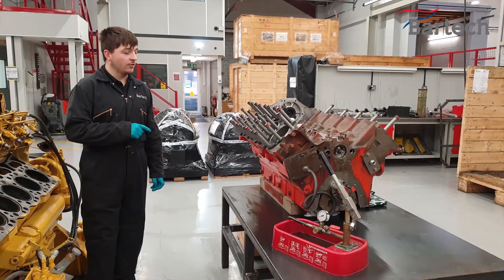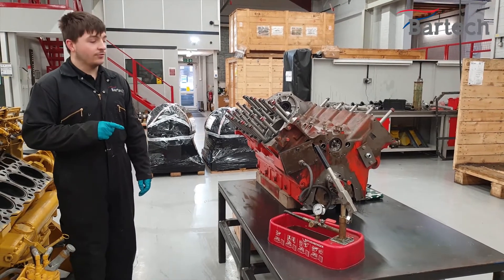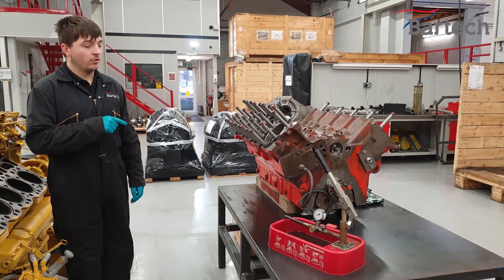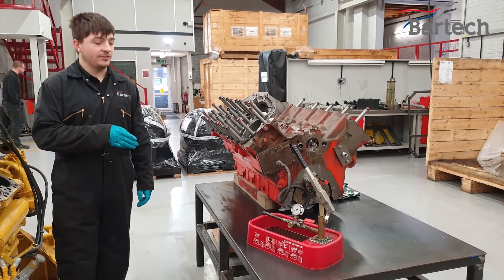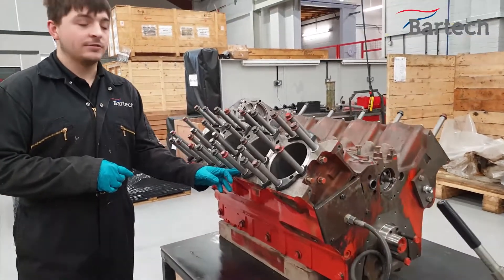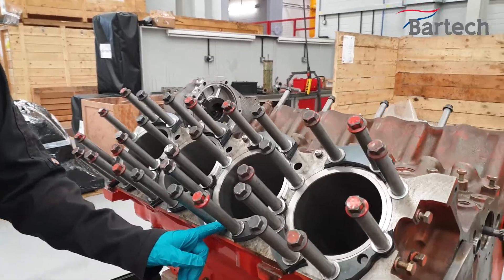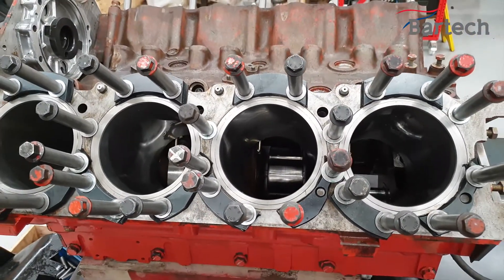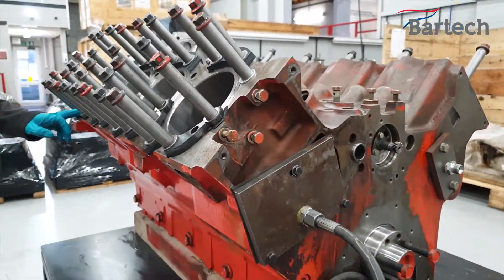Iveco 8281 SI 15 engine cylinder block pressure testing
Here is a quick video by one of our engineers explaining the process of cylinder block pressure testing, the engine be tested in the video is an Iveco 8281 SI 15 engine which is in for an overhaul here at Bartech.

For more information on how we can help with your critical diesel engines,